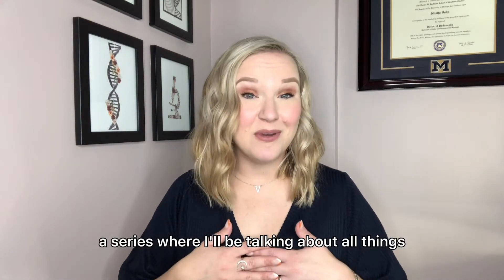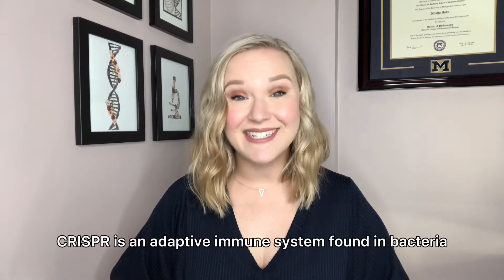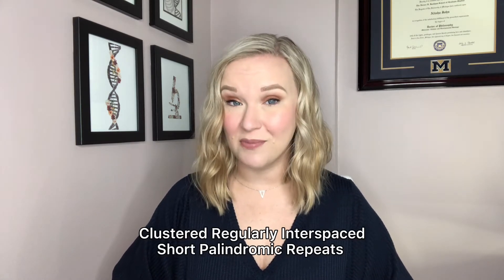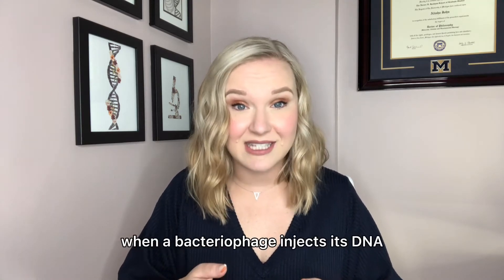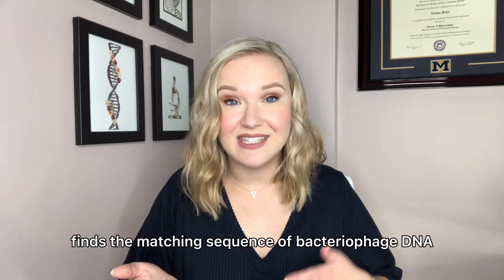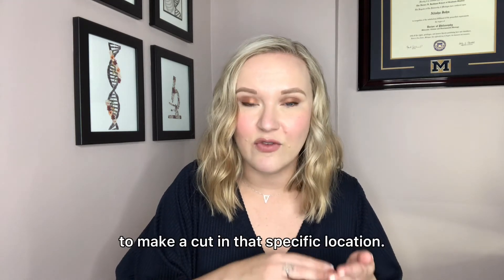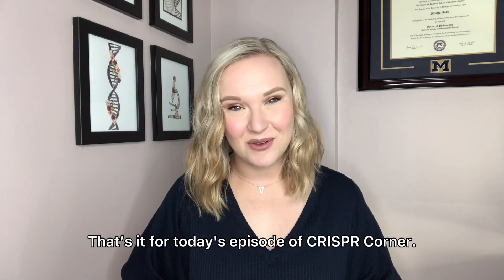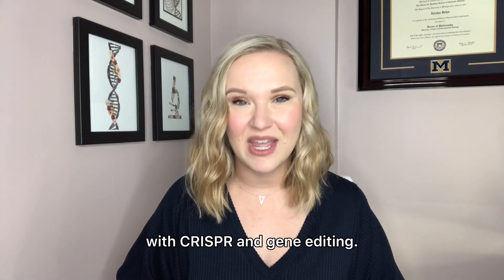CRISPR Corner 🧬 Episode 1 - The Basics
Welcome to CRISPR Corner! 🧬 A series where I chat about all things CRISPR, gene editing, and gene modulation.

In this episode, I cover the basics: What is CRISPR? Where did CRISPR come from? What does CRISPR do?